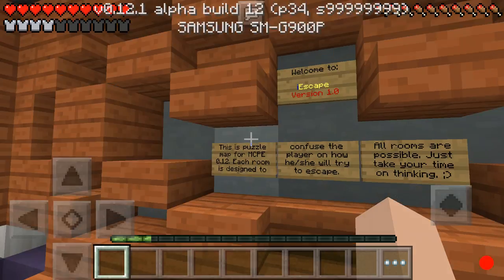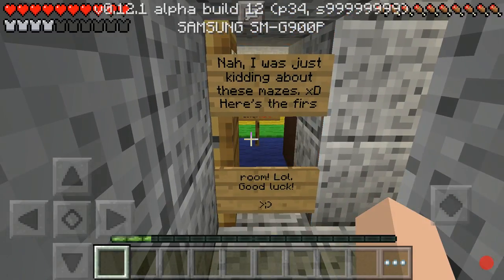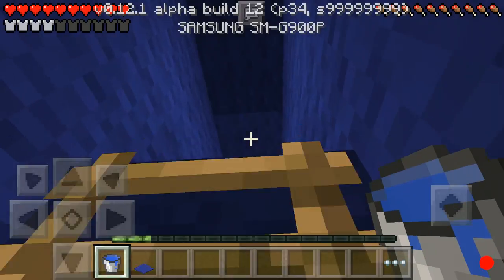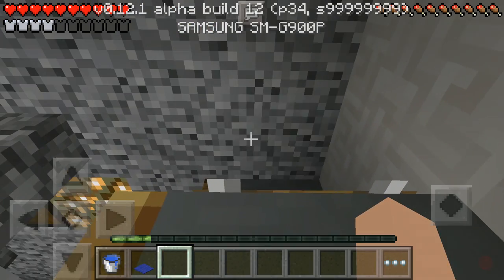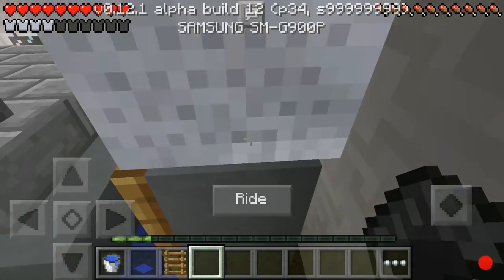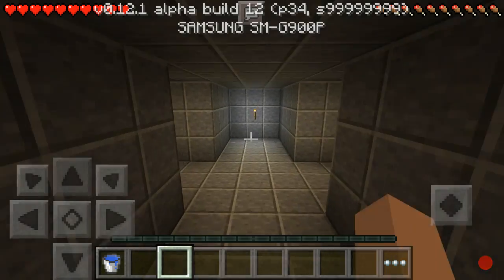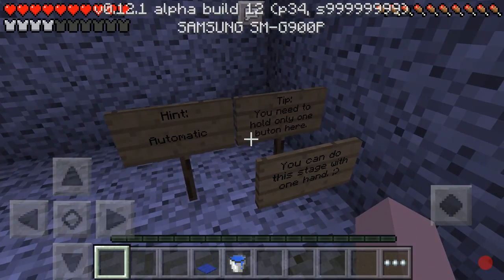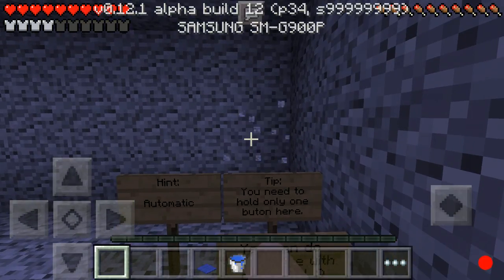iEscape Puzzle Map - By KarsGaming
Today we play through KarsGaming's pizzle map iEscape.

It supports me by helping my channel grow and become more noticable. And no it doesnt cost anything to sub. All the more reason to. :D

What's up guys my name is CajunMinecraft. I play a lot of Minecraft, but also some other games. I am a Co-Owner on the MinicraftPE server, and in the 11th Grade.

Kik: TheDistricts
Skype: CajunMinecraft

MinicraftPE Server:

Ip: play.minicraftpe.net
Port: 19132